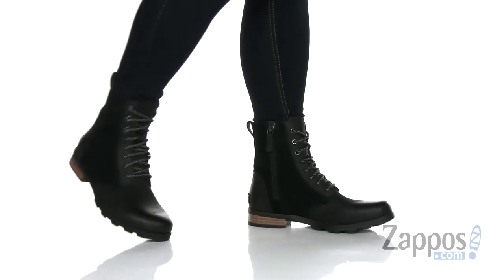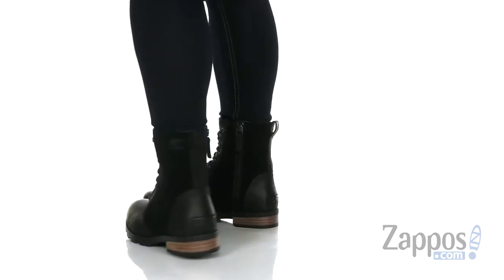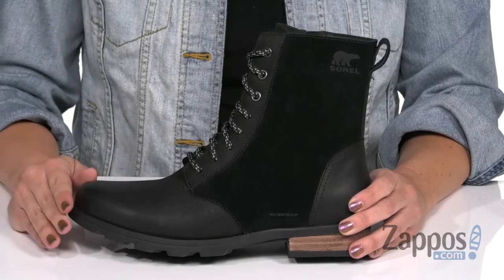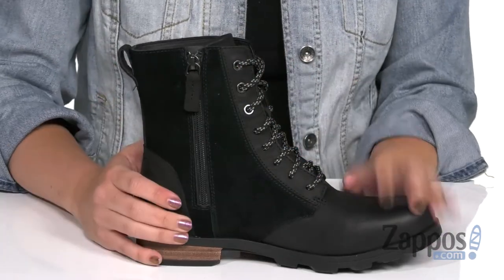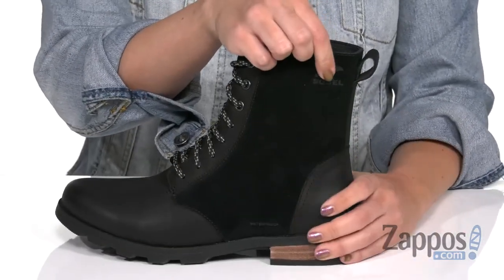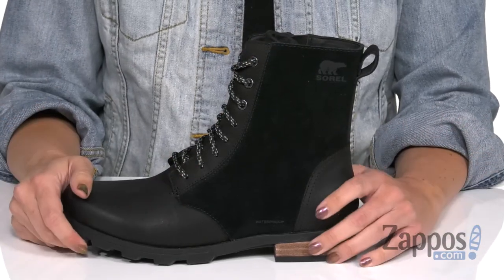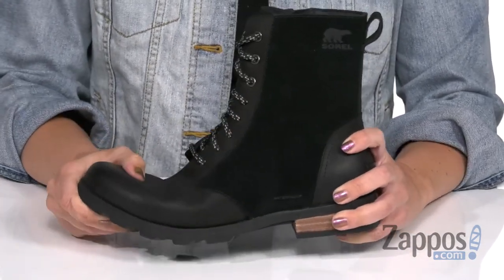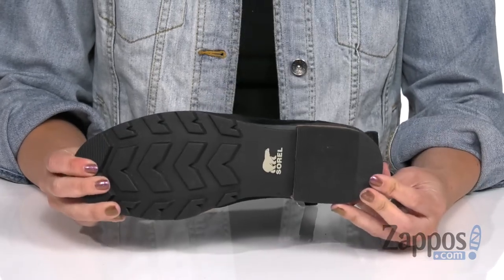SOREL Emelie™ Short Lace SKU: 9241751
Always feel stylishly secure, even in unpredictable weather, when you're wearing the sleek and comfortable SOREL&reg; Emelie&trade; Zip Bootie.
Waterproof full grain leather and suede upper.
Seam-sealed waterproof construction keeps out the wet elements for a drier, more comfortable foot environment.
Traditional lace-up style with fabric laces and metal hardware for a secure fit.
Textile and synthetic lining for added comfort.
Die-cut memory EVA footbed provides long-lasting underfoot comfort and support.
Durable EVA midsole provides reliable shock absorption and support.
Leather stacked heel with a rubber heel cap.
Molded rubber outsole for long-lasting durability and grip.
Imported.